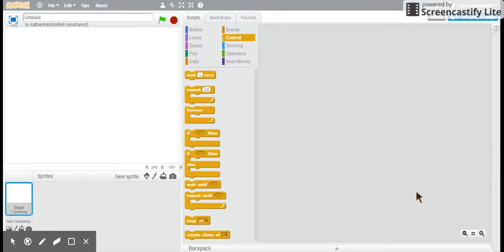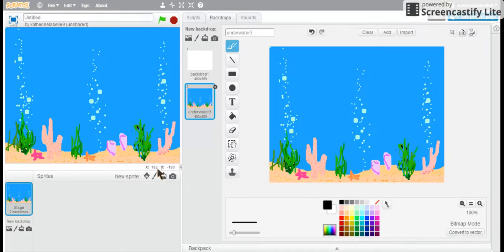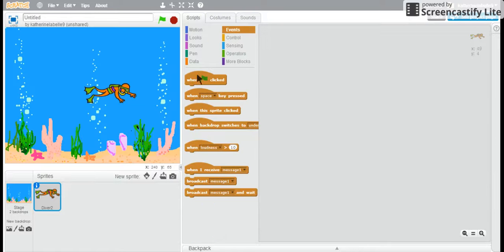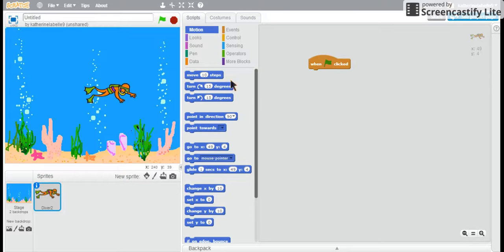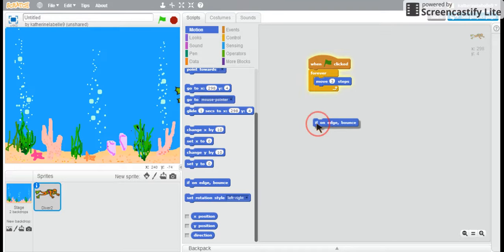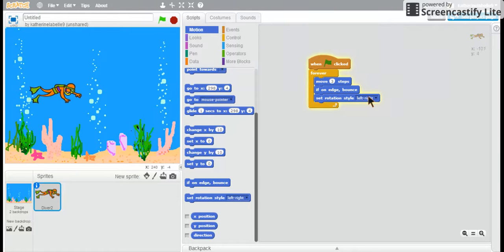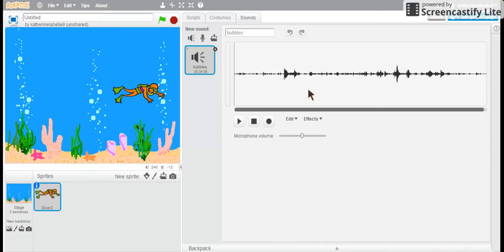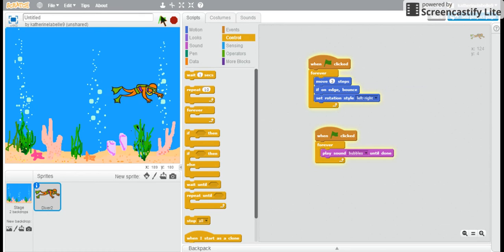TLN 1 Diver in the Ocean Scratch